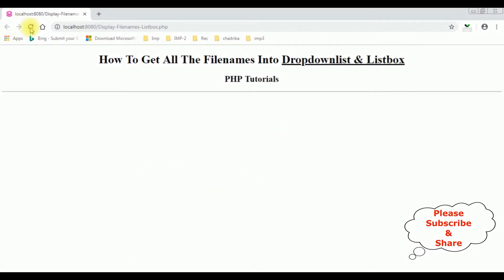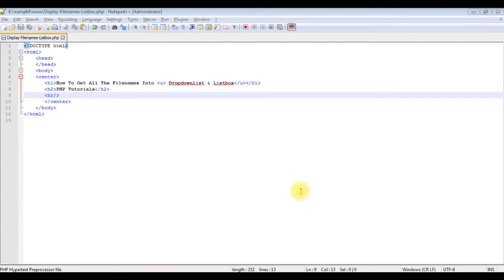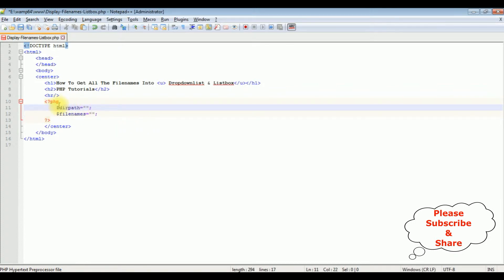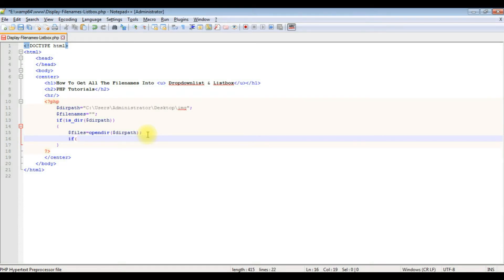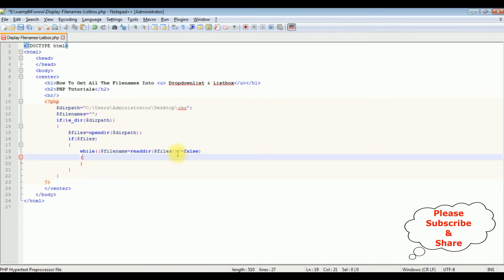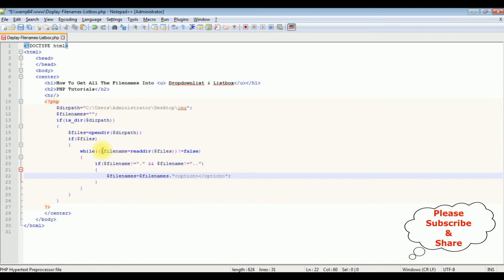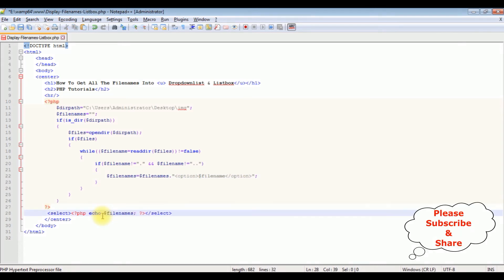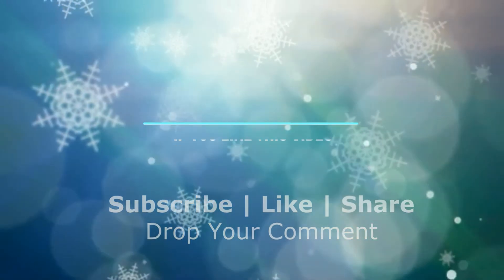php get all files in directory into html 'select list' dropdownlist and listbox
php example with code to get all file names from the specific directiory into html element select option (listbox and dropdownlist)